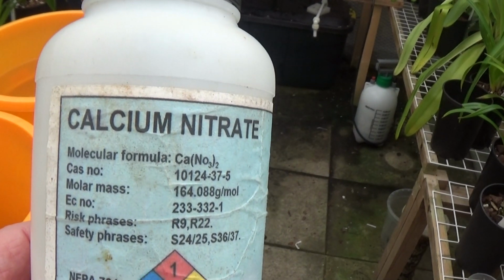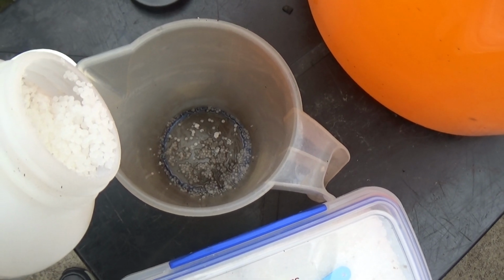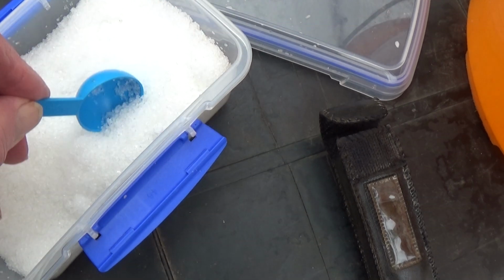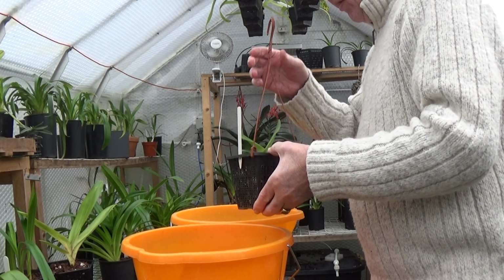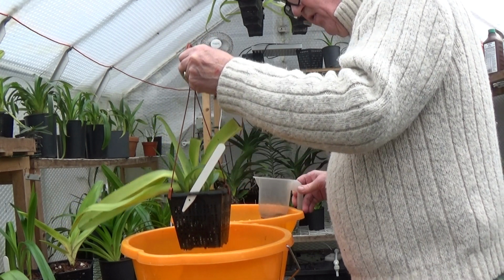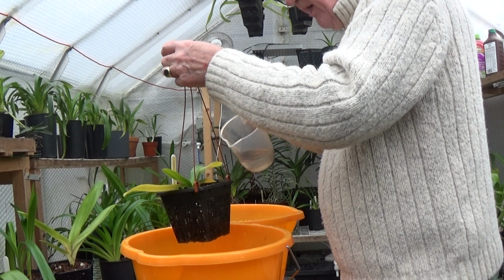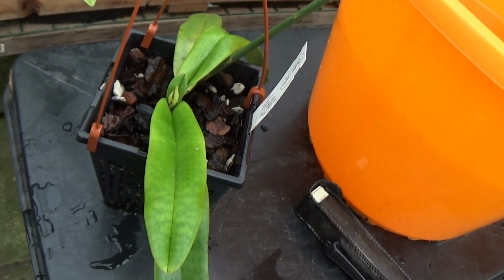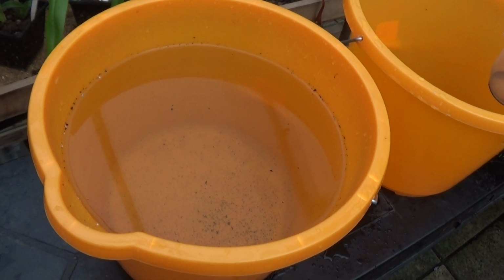My views on watering.